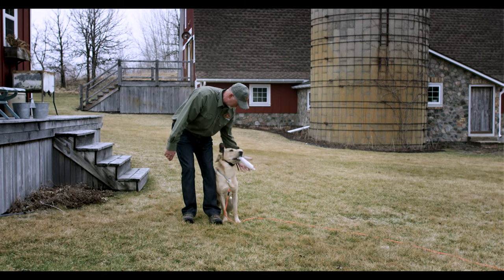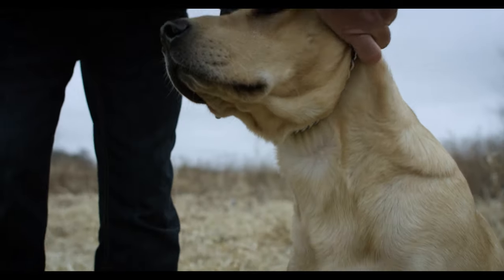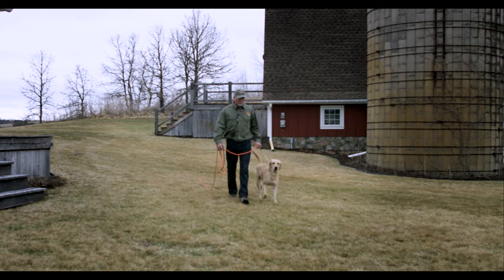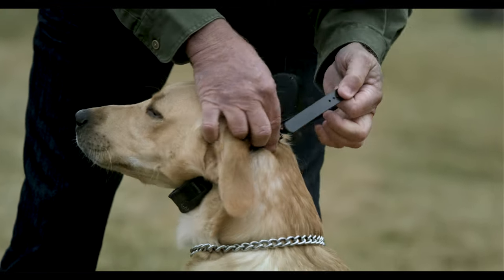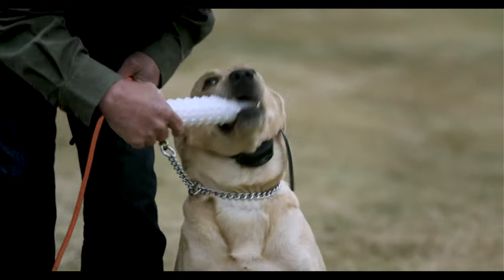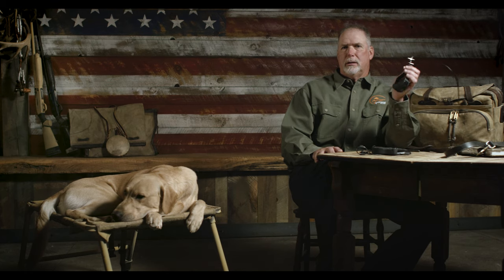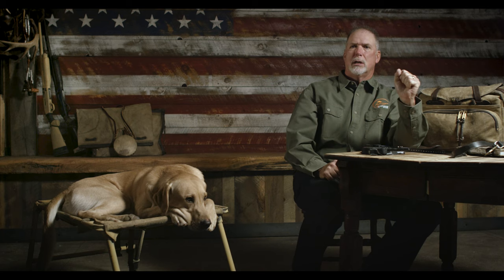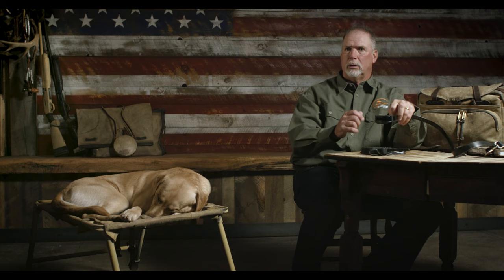Basic Training :: Getting Started with an E-Collar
SportDOG Brand® Sr. ProStaff Charlie Jurney walks you through setting up your e-collar, and how to introduce it to your training program.